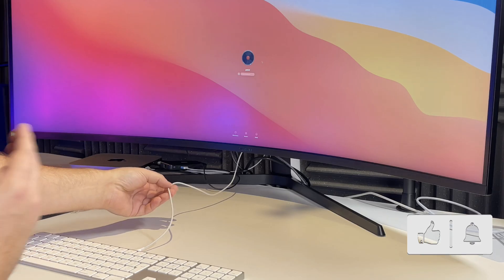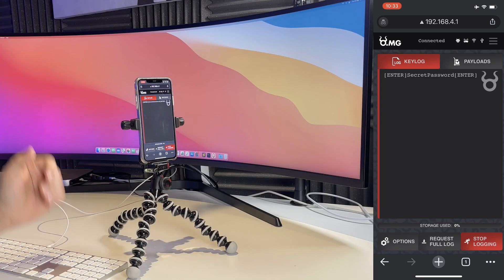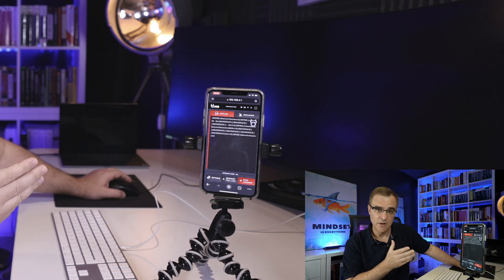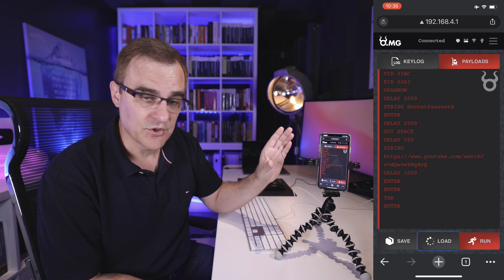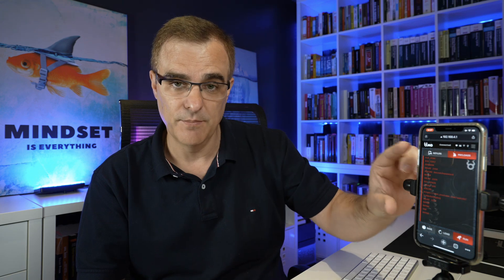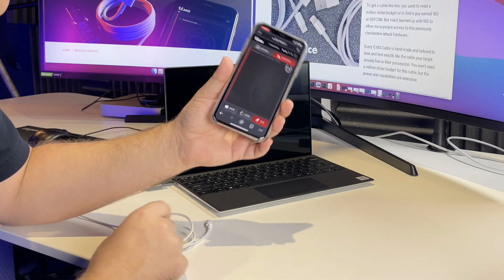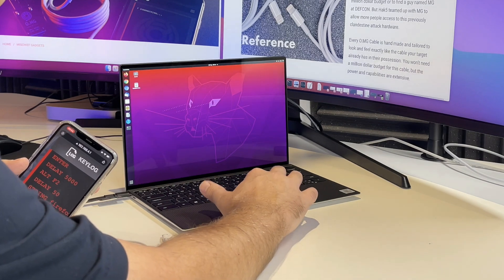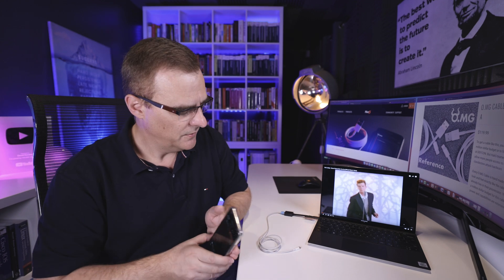Hidden keylogger // Bypass Linux & macOS logon screens! Rubber Ducky scripts for Hak5 OMG cable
It's just crazy scary what these cables can do. They look like normal USB cables, but are not! In this video we login to Apple MacOS and Linux computers :)

keylogger
keylogging
key logger
hak5 keylogger
macos keylogger
hak5
omg cables
omg cable
apple
apple macos
linux
ubuntu
ubuntu hack
linux hack
rubber ducky
hak5 rubber ducky
hak5 omg cable
omg cable android
omg cable ios